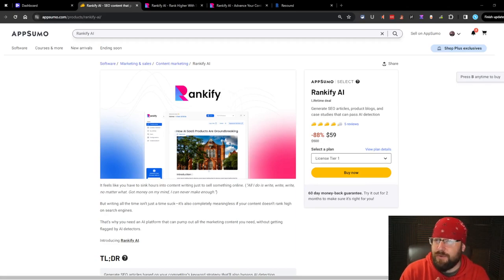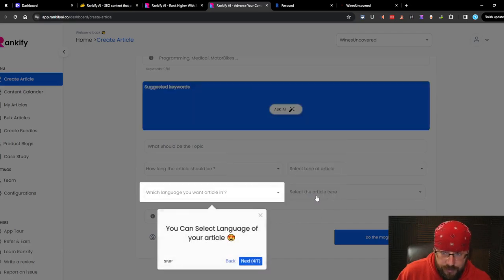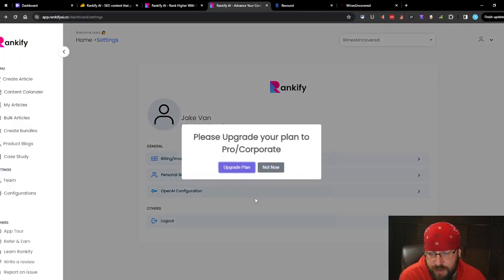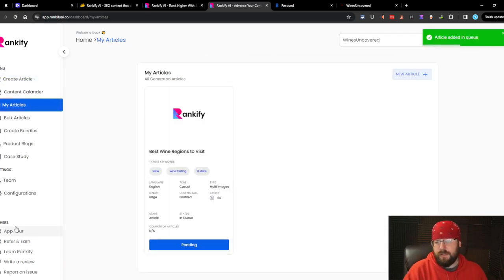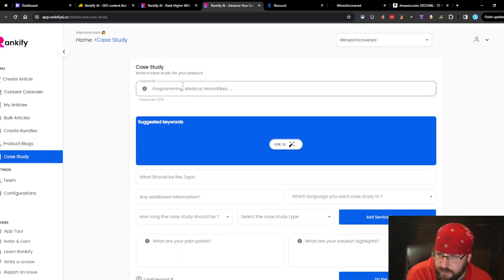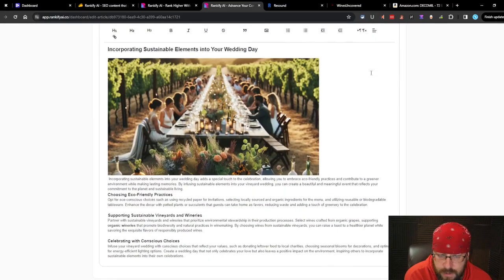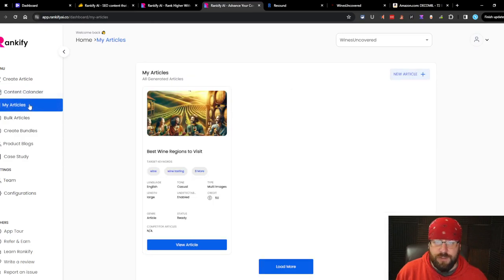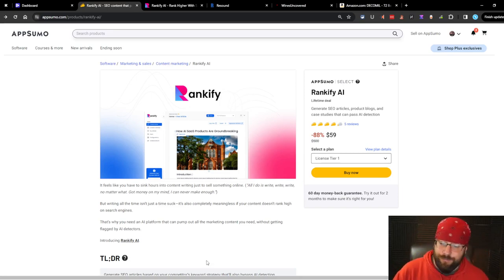Testing Rankify: Is It Worth Your $59?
🔍 Testing Rankify: Is It Worth Your $59? Dive into our detailed showcase and review of Rankify LTD on AppSumo. 🚀

In this video, we embark on a firsthand exploration of Rankify, an AI writing assistant, to see if it truly stands up to the competition. As a seasoned reviewer with a preference for KoalaWriter, our expectations are high. We've acquired the Tier 1 package on AppSumo and are ready to put Rankify through its paces. From the initial website impressions to the onboarding process, article creation, and beyond, we provide an unfiltered look at what Rankify has to offer.

Is Rankify's AI capable of producing quality SEO articles? How does its credit system work? Can it integrate seamlessly with platforms like WordPress, Shopify, and Zapier? We'll answer these questions and more, including a peek into the keyword selection process, article interlinking, and the usability of product blogs and case studies. With a critical eye, we evaluate the overall value of Rankify, considering its pricing and features against the backdrop of the competitive AI writing landscape.

Don't miss our final verdict on whether Rankify is a worthy investment for your content creation needs. Is it truly the best deal for $59, or are there better alternatives available? Watch to find out and join us in the comments to share your thoughts and experiences!

Remember, investing in the right tools can significantly impact your SEO efforts and overall digital presence. Whether you're a content creator, marketer, or entrepreneur, staying informed is key to making smart decisions.

CHAPTERS:
0:00 - Intro
1:03 - Rankify AI Onboarding Process
6:26 - Rankify AI Article Generation Review
8:43 - Rankify AI Pricing & Refund Policy
10:45 - Outro